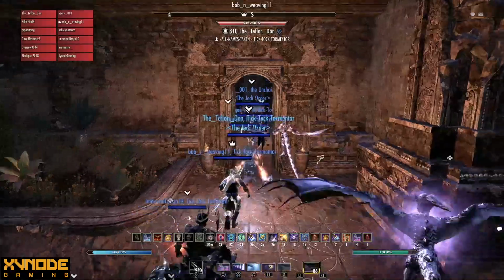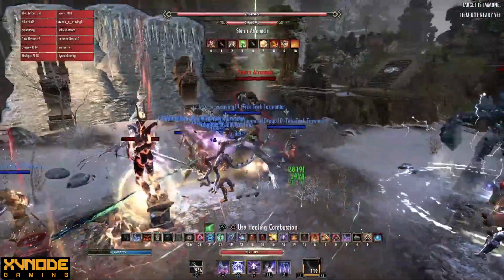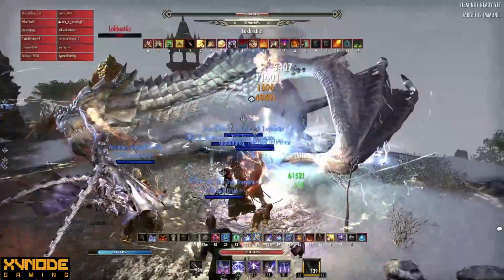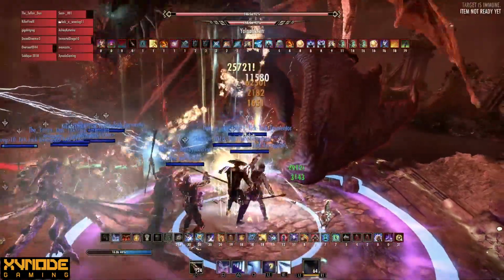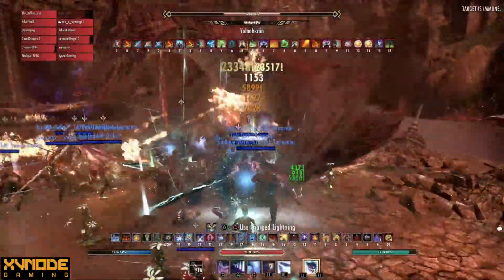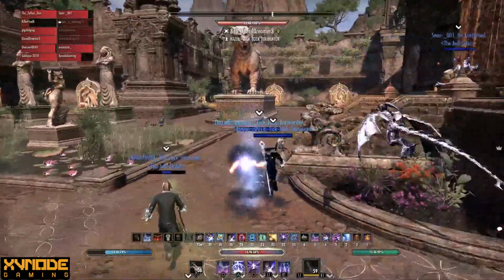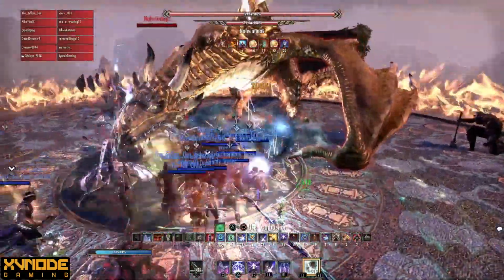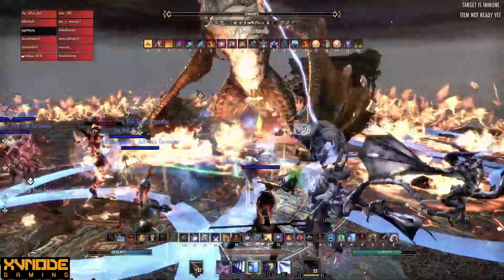ESO - All About Mechanics - Sunspire Trial Guide - (Vet HM)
All About Mechanics is back with a new TRIAL guide for the Elder Scrolls Online! This time we go into detail of the bosses and mechanics behind the Elsweyr trial SUNSPIRE! I show you exactly what to expect and how to tackle the enemy. All boss fights explained and demonstrated Hard Modes!
A MASSIVE shout out to "Jedi Order" guild on PS4NA server for helping with the Sunspire guide video!

The build in the video was a 600cp Easy Sorc PRE 2.0!

Timestamps
00:00 Welcome
07:35 - Lokestiiz Hardmode
22:35 - Yolnahkriin Hardmode
36:25 - Naviintaas Hardmode